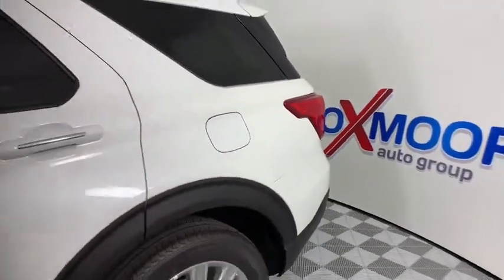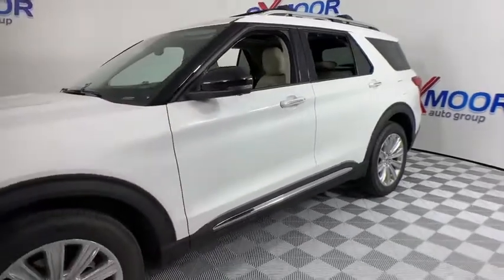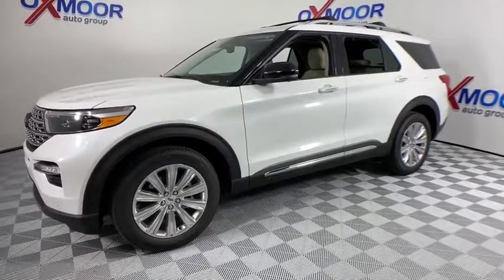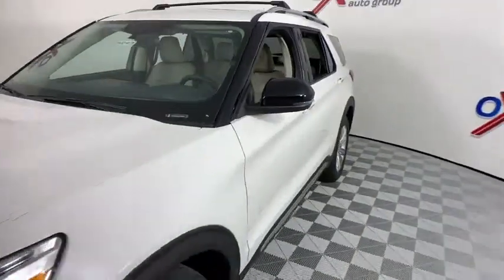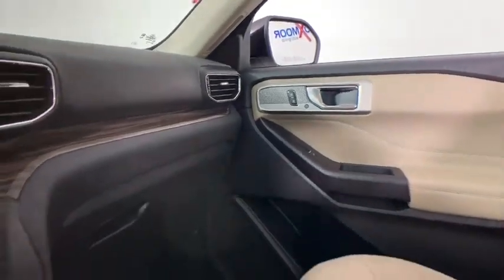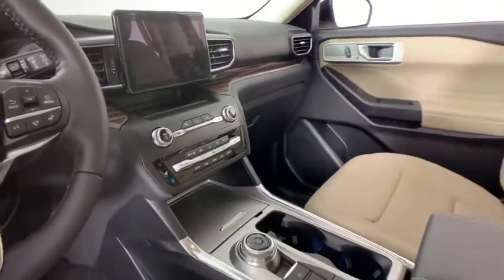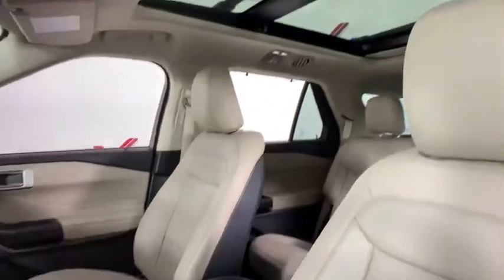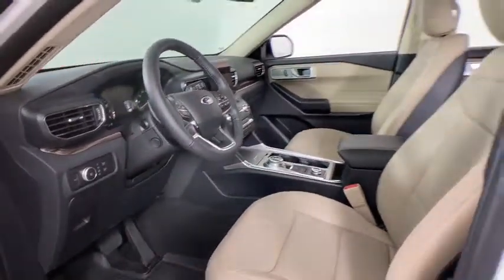2020 Ford Explorer Louisville, Lexington, Elizabethtown, KY New Albany, IN Jeffersonville, IN 40043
White New 2020 Ford Explorer available at Oxmoor Ford in Louisville, Kentucky. Servicing the Lexington, Elizabethtown, KY New Albany, IN Jeffersonville, IN area.

Oxmoor Ford
100 Oxmoor Ln

2020 Ford Explorer White Metallic Factory MSRP: $55,265 Limited AWD. 20/27 City/Highway MPG